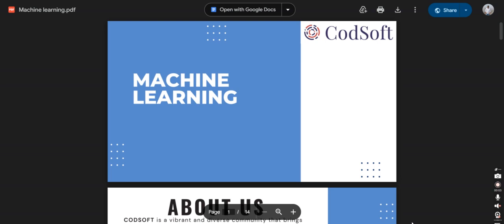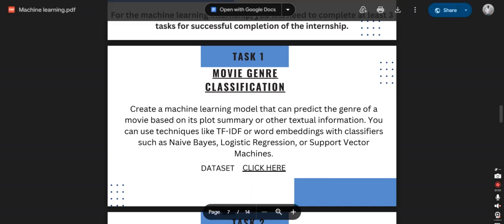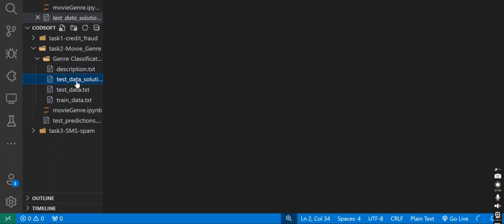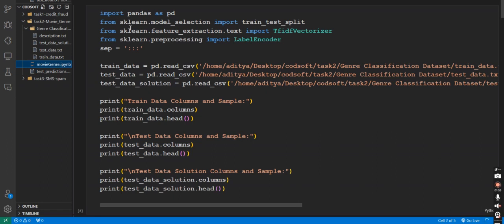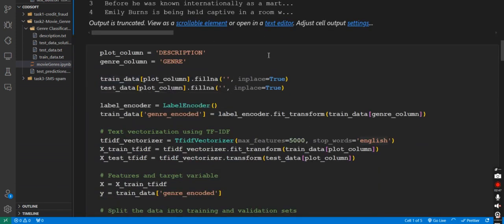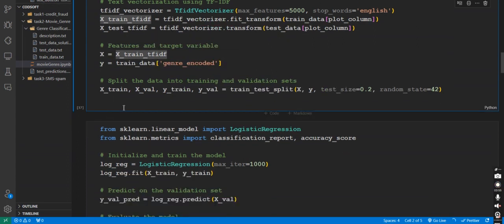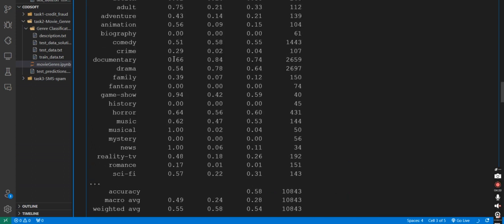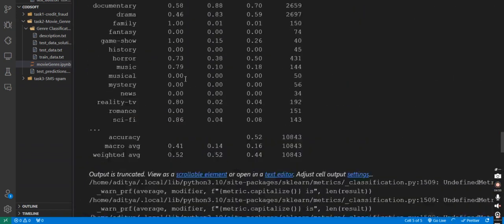CODSOFT ML INTERNSHIP || TASK 2 || MOVIE GENRE PREDICTION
THIS TASK IS THAT WE HAVE GIVEN THE DATA SET WE HAVE TO FIND ALL THE GENRE OF THE FILM FROM THE DESCRIPTION WHICH ID GOING TO PROVIDED